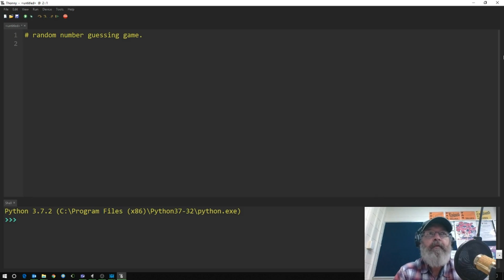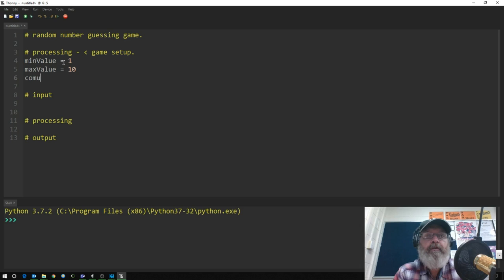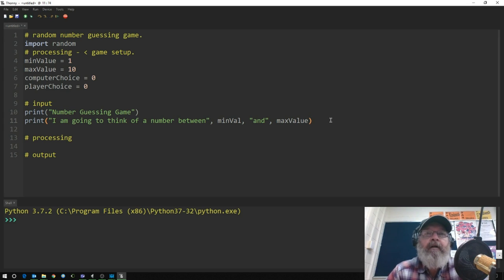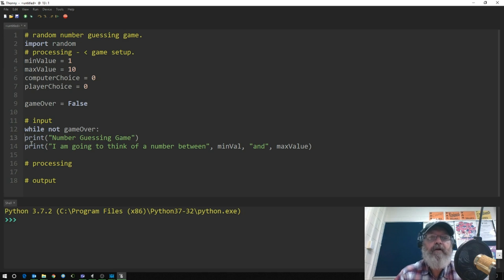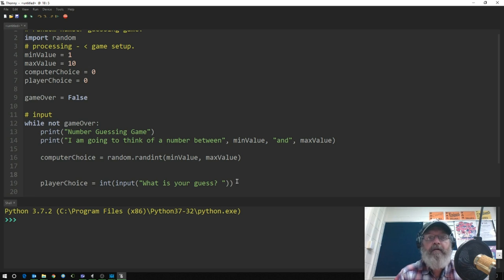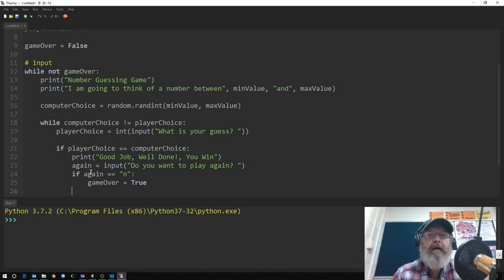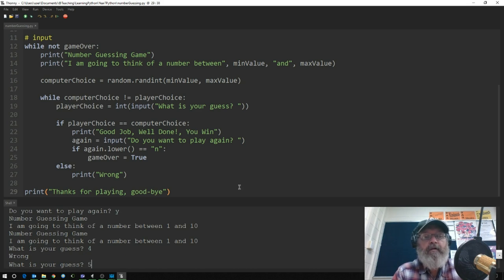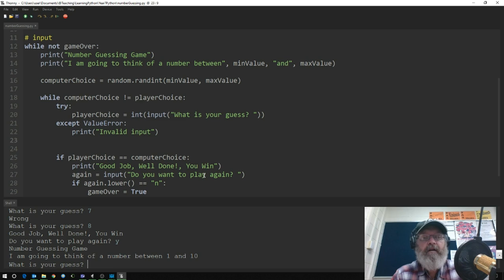Number Guessing Game in Python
This is the base for the number guessing game for my Y7s